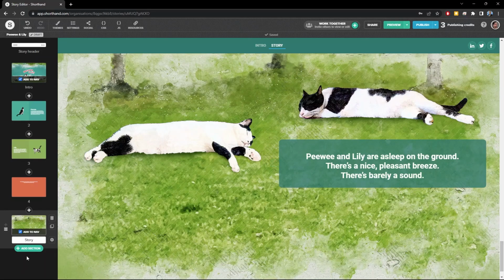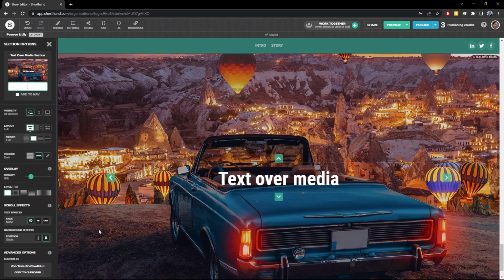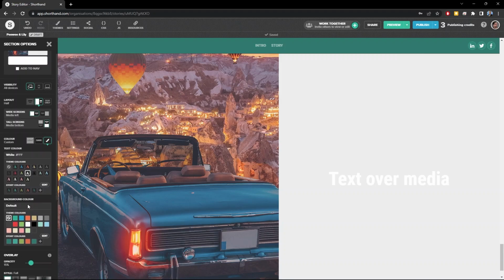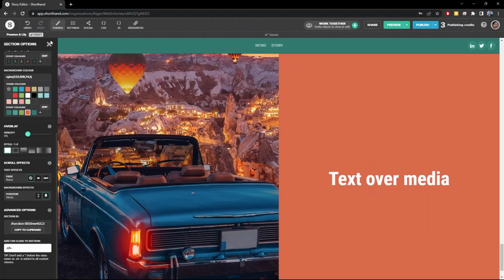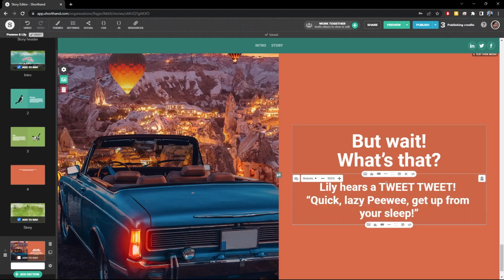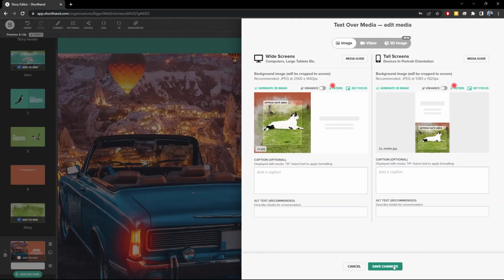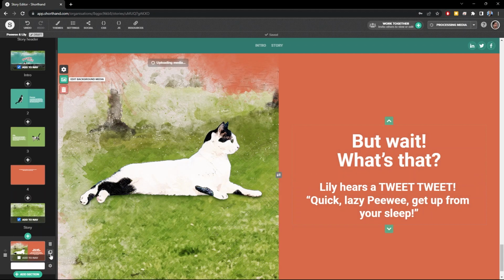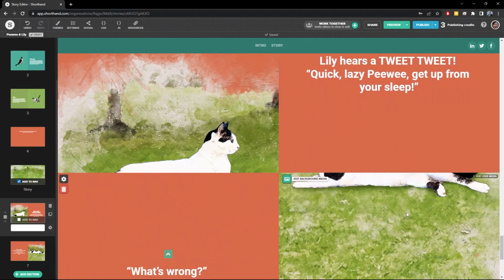09- The Text Over Media Section - Alternating Layouts | Shorthand for Visual Storytelling